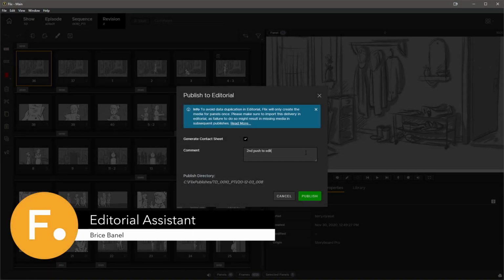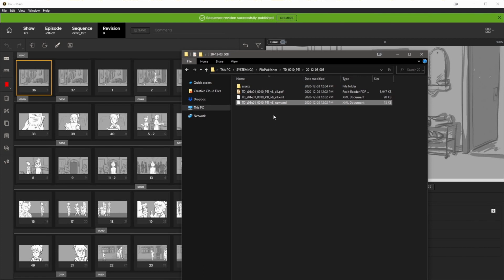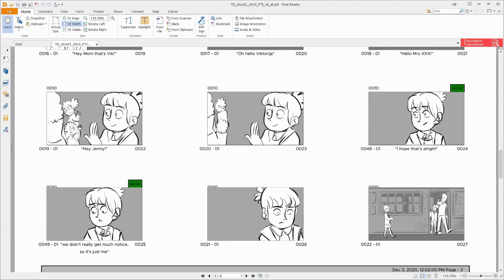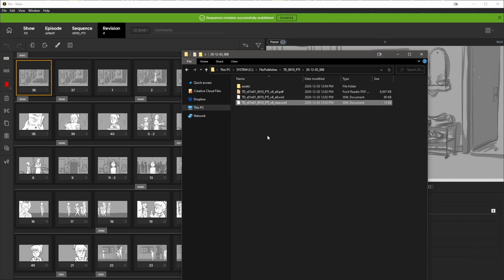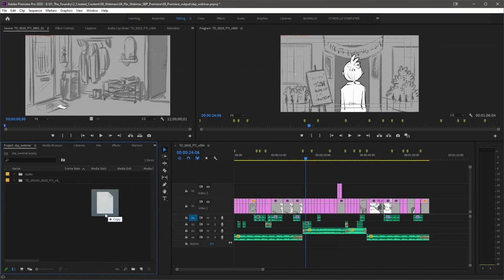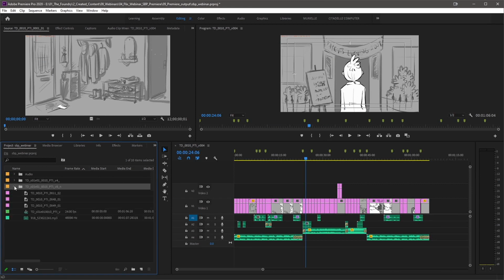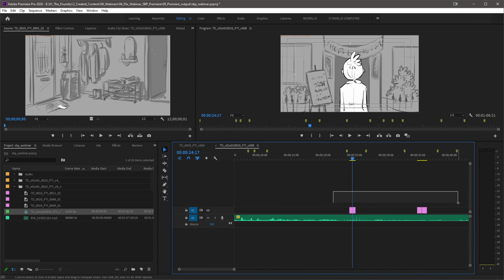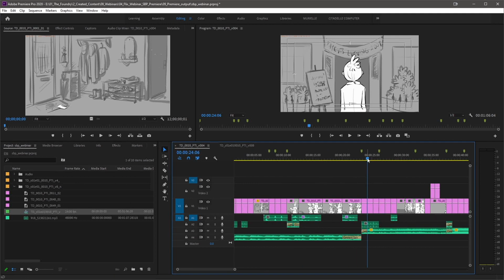Collaborating Remotely in Flix and Storyboard Pro | 10: Second Publish to Adobe Premiere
In this video the Editorial Assistant publishes the latest version of the sequence for Editorial, demonstrating how to manage an updated sequence in Premiere.